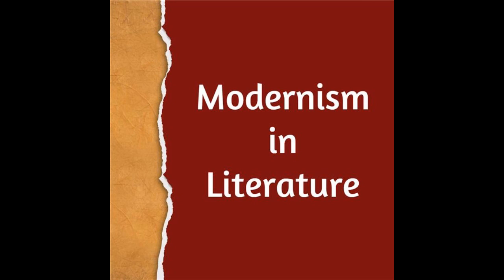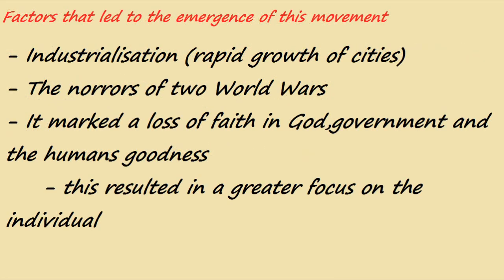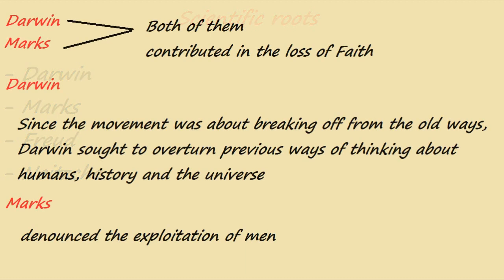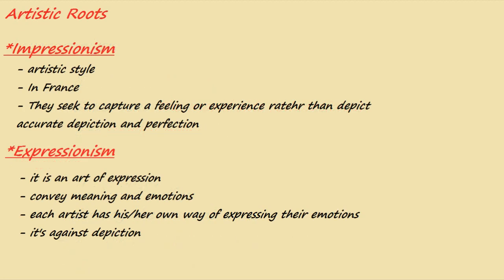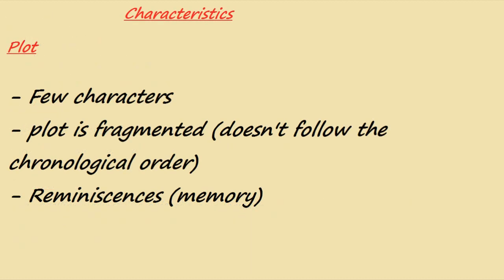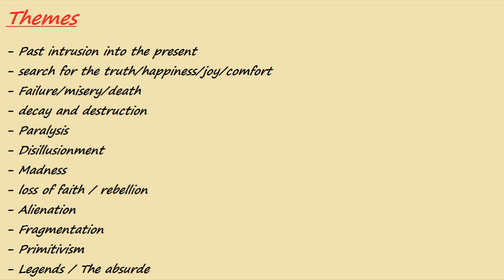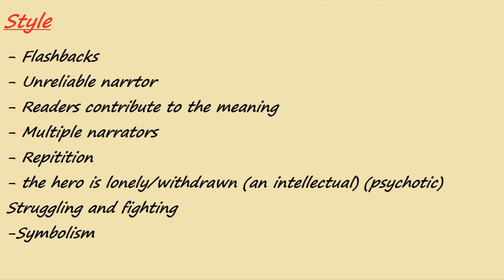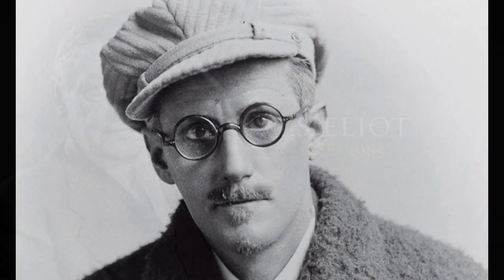Literature (L3) part 5 : Modernism